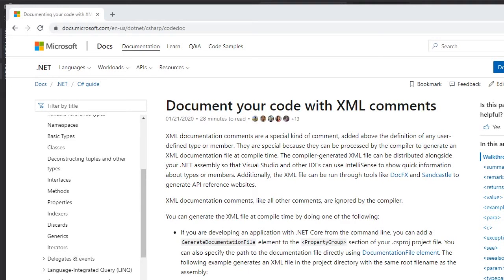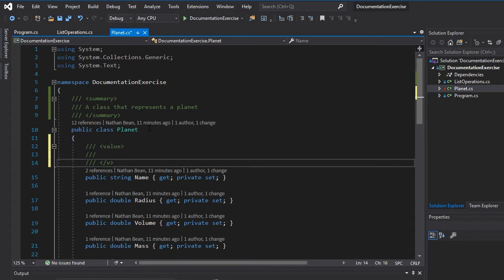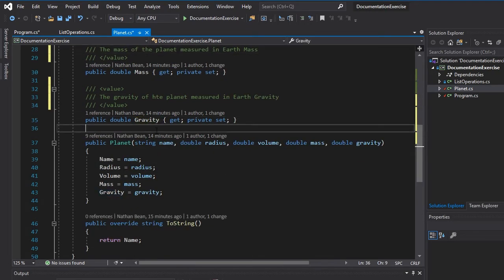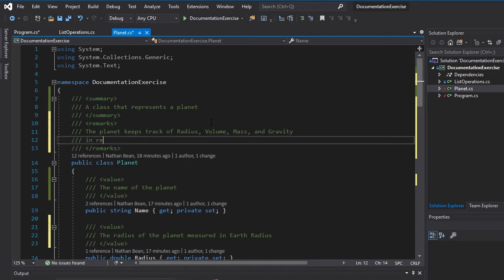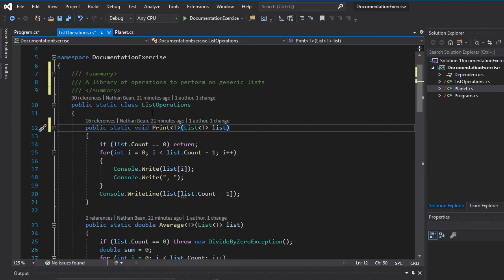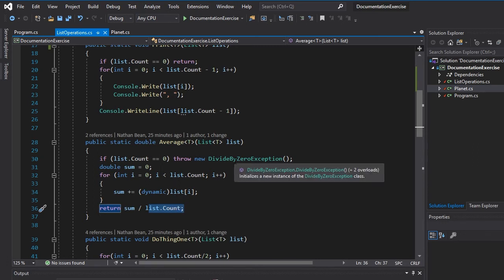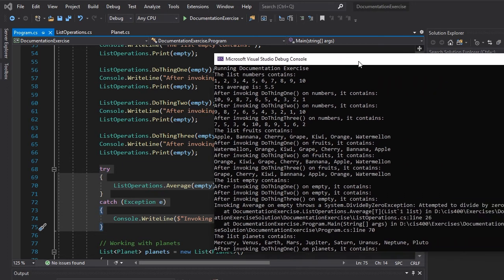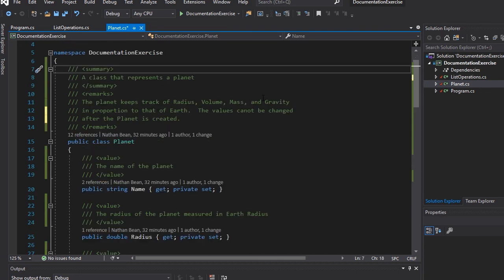Documentation Exercise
This video walks you through an exercise in using C# XML comments to document your code.  It is a part of the Kansas State University CIS 400 course.